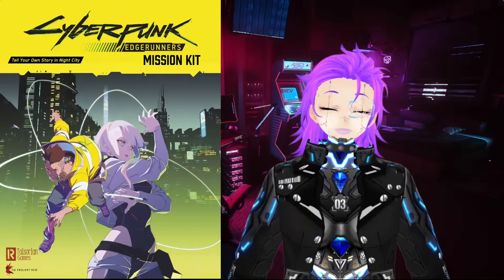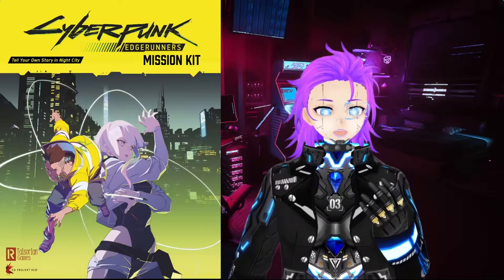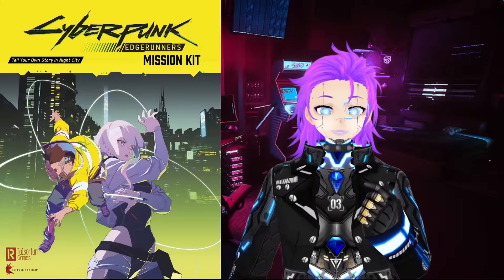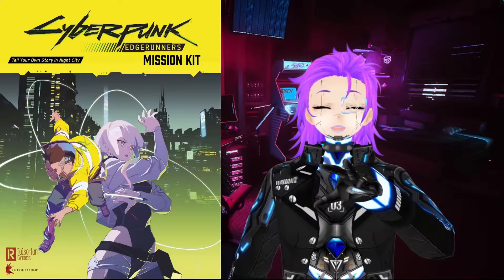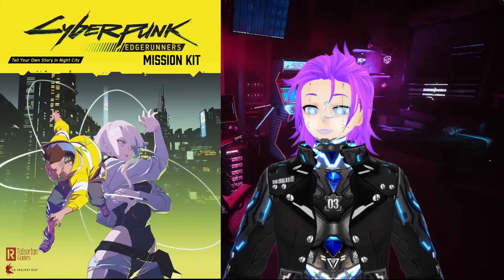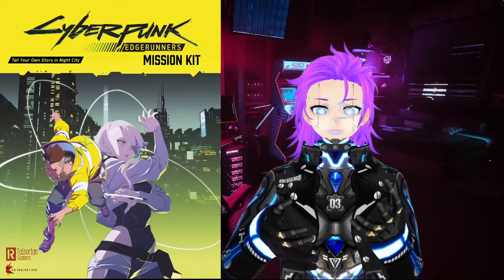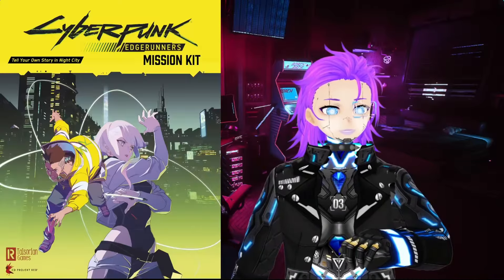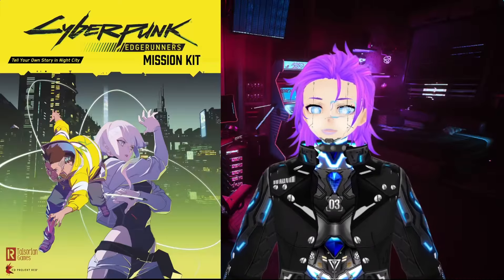Cyberpunk Edgerunners Mission Kit Review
I finally had a chance to read, play, and run the Cyberpunk Edgerunners Mission Kit by @RTalsorianGames and can give an opinion on the kit. I think this is by far the best PAID point of entry to Cyberpunk Red! (Easy Mode is a free simplified version!)